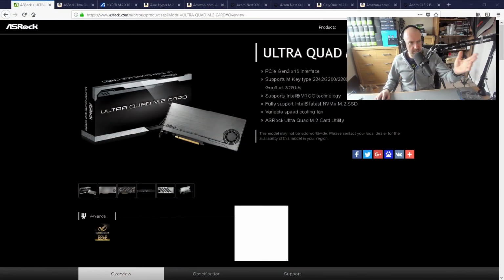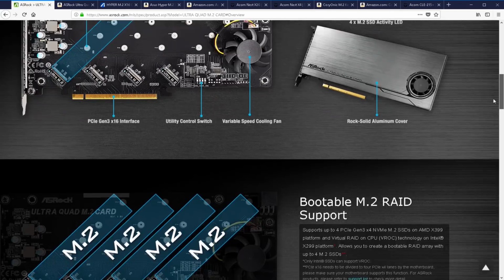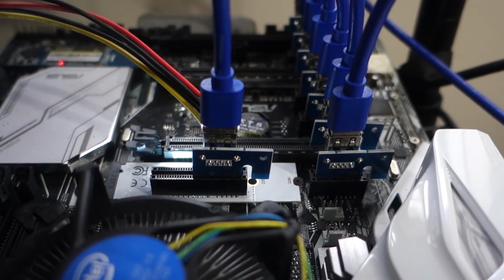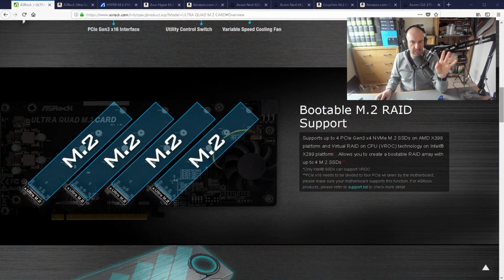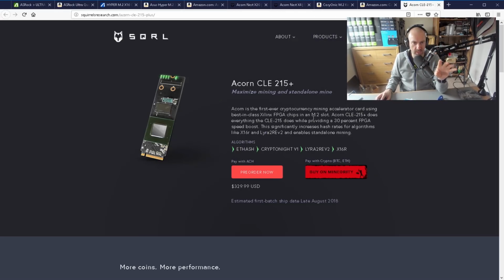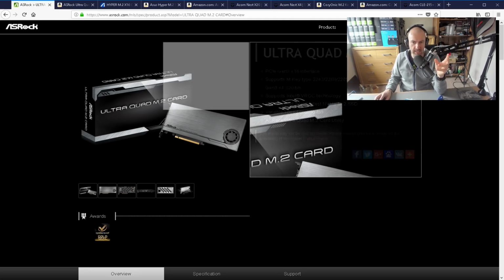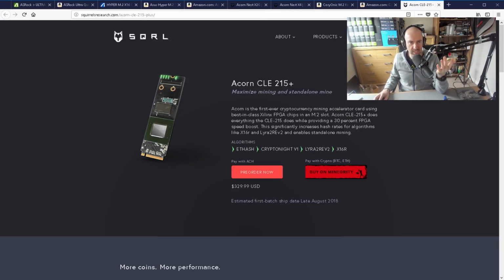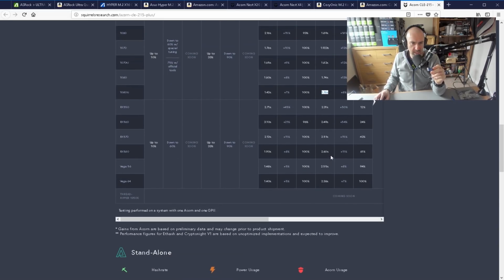Quad M.2 Cards: 4 GPU Slots for the Price of 1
Following on from our discussion about mining coins specifically to improve your cryptocurrency mining setup, I take a look at Quad M.2 PCI Express cards. These cards allow you to connect four GPUs to your rig via one card.

Many thanks to Grant Paterson for suggesting this.

Amazon UK

Amazon UK
Amazon USA

CosyOnic M.2 Key M NGFF to PCI-E 4X Adapter Card

Amazon UK
Amazon USA

Kevin

Trezor

KeepKey